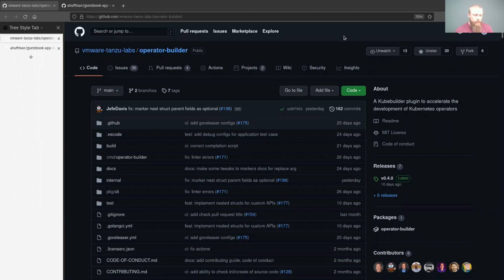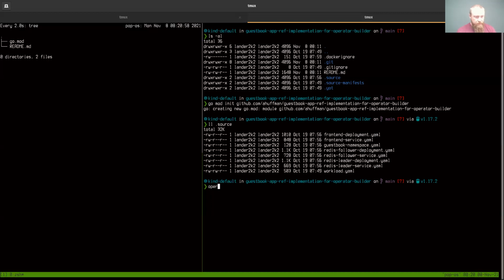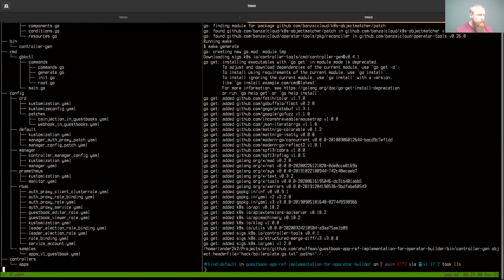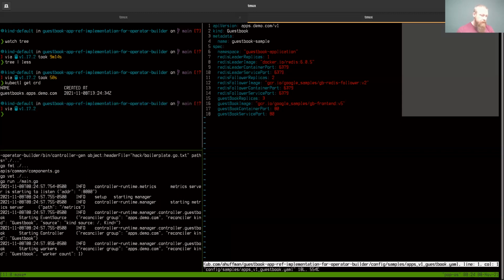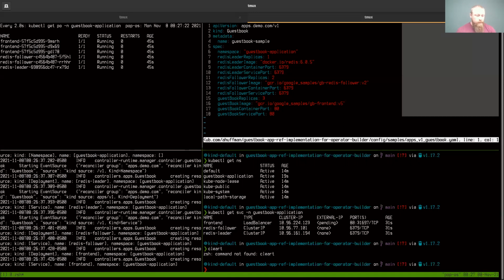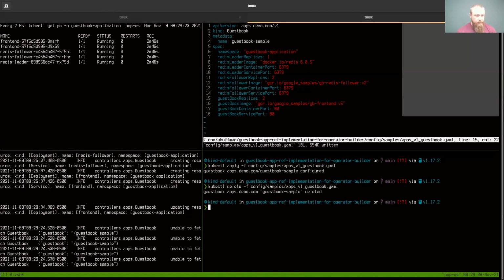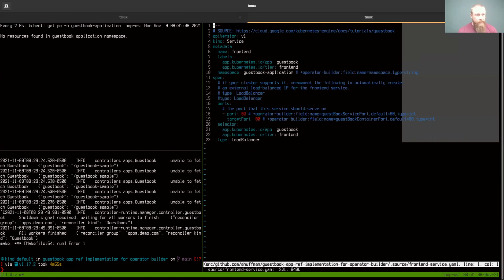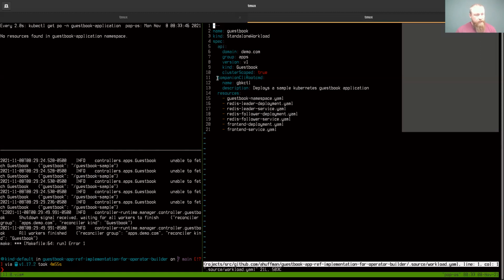Operator Builder Intro Demo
Operator Builder is a Kubebuilder plugin to accelerate the development of Kubernetes operators.  This video is an introductory demo of how to use Operator Builder.

Kubernetes Slack: # operator-builder